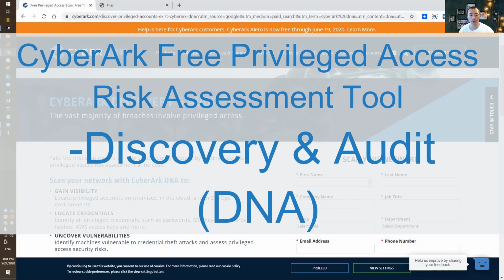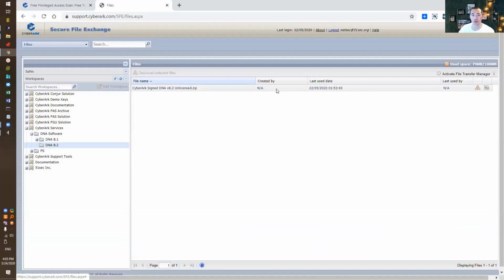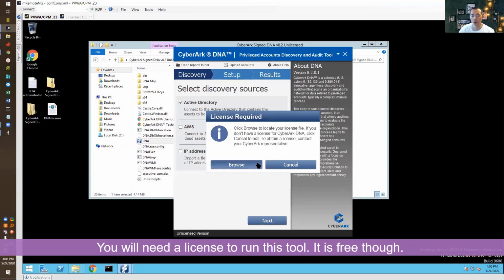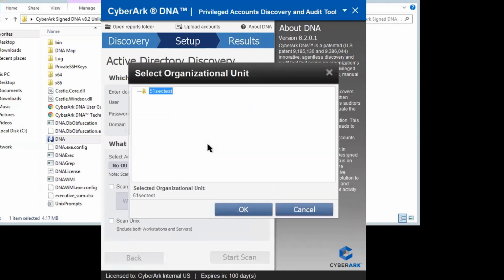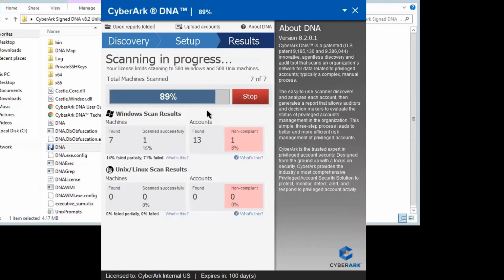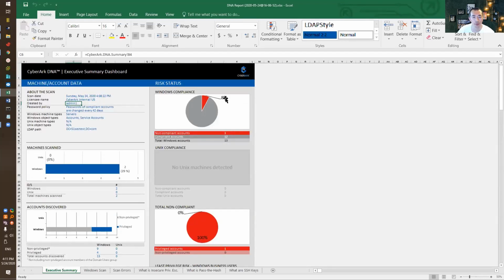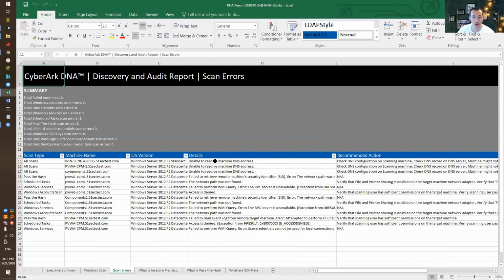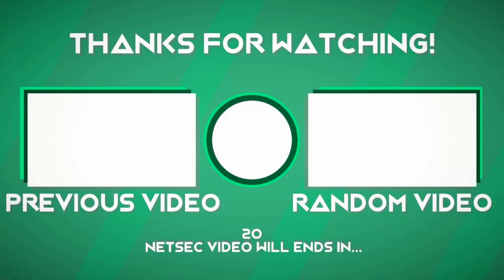CyberArk Free Tools - 1. Privileged Access Assessment Tool - DNA (Discovery & Audit)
CyberArk offers a powerful but free privileged access assessment tool to use in your environment. It can scan your systems to find non-compliant accounts, risk to your accounts and potential configurations on your environment.

I recorded this video to show how you can get this tool and how easy you can fire it up to scan your environment, how DNA nice report looks like.

You might need to contact CyberArk sales team to get a free license to run. Default downloaded zip is unlicensed.  Run this tool, you might be surprised to what DNA can find in your environment's accounts.

4. Change CyberArk Vault Sef signed Certificate to CA Signed Certificate